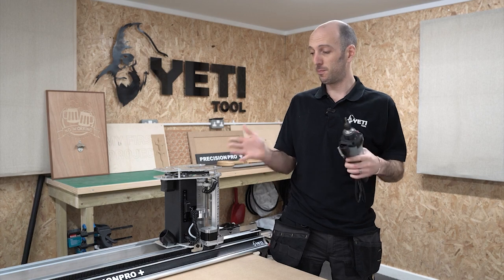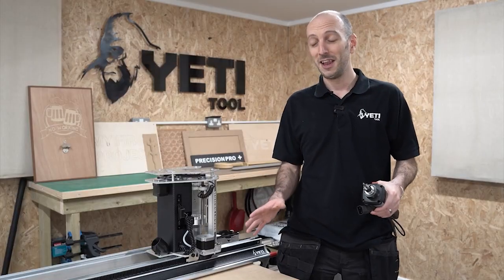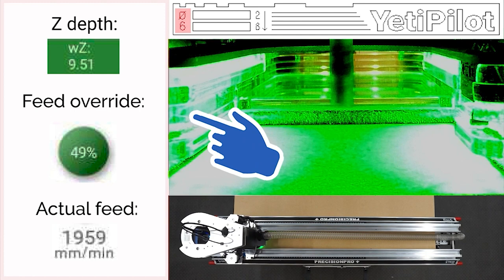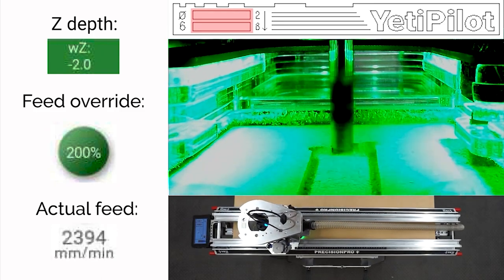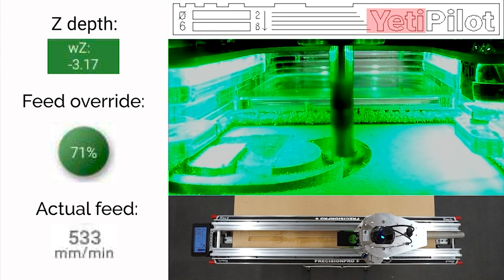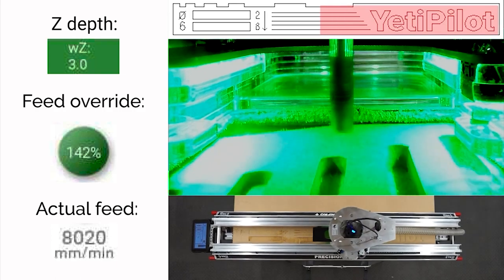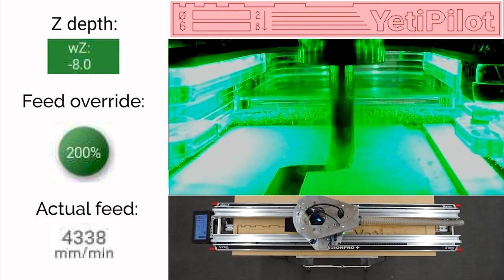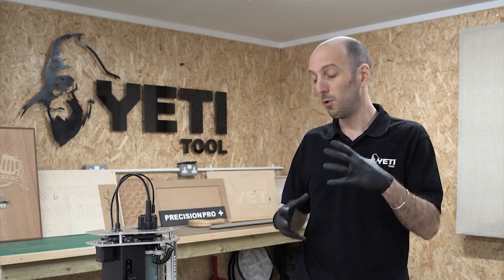YetiPilot Demonstration | Bringing Adaptive Feed Rate Control To CNC Routing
Ed is excited to share with everyone this in-depth look at YetiPilot, the latest feature from Yeti Tool which brings adaptive feed control to SmartBench.

Please follow the link below to download this cut file yourself, and see how YetiPilot can benefit your work.

**NOTE**

The file uses a 6.35mm DOWNCUT 2-flute-spiral cutter. If this option is not yet available in the YetiPilot dropdown options, select "Advanced" and select a target power of 880w. We are continuously expanding our library of material/cutter combinations, so expect this option to be available in the dropdowns soon.